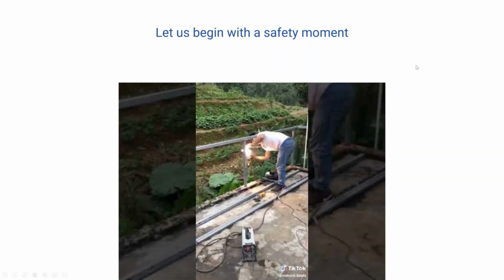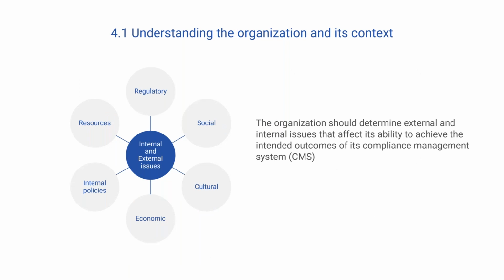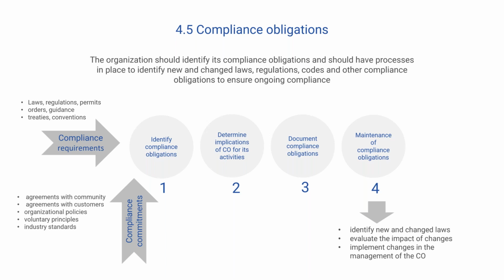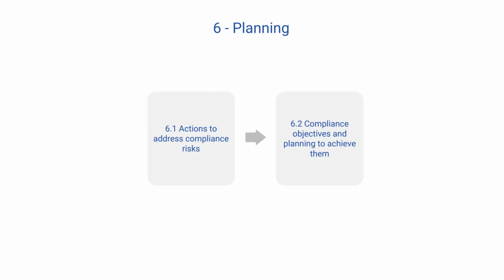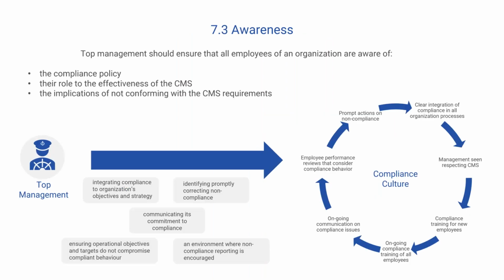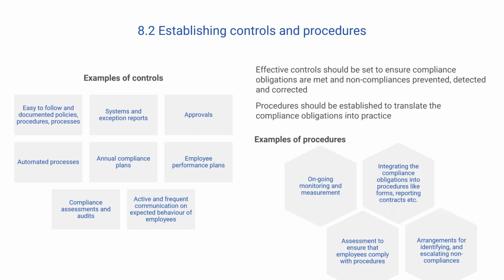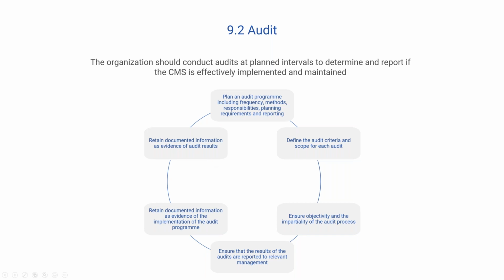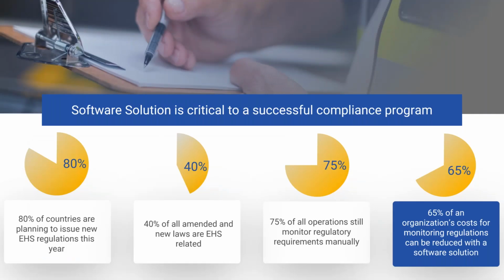ISO 19600 Compliance Management System Guidelines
A walkthrough of ISO 19600 Management Guideline for Compliance Programs.